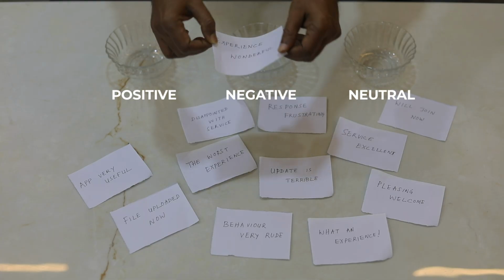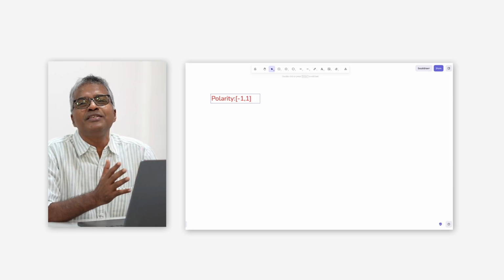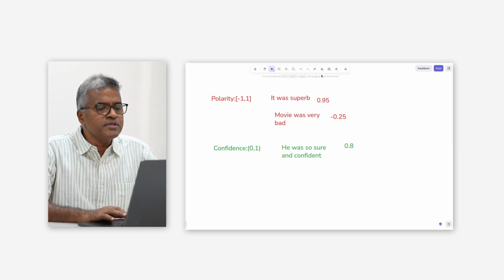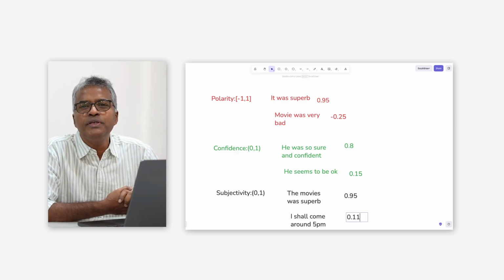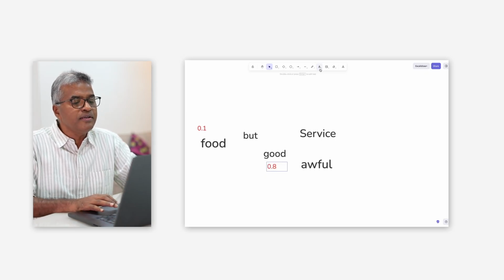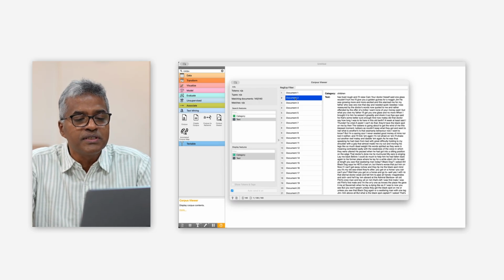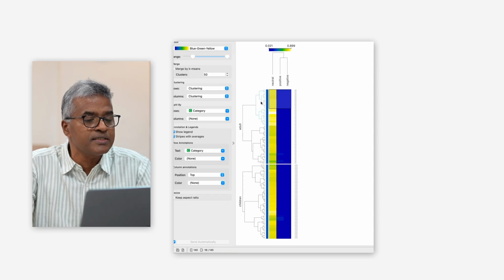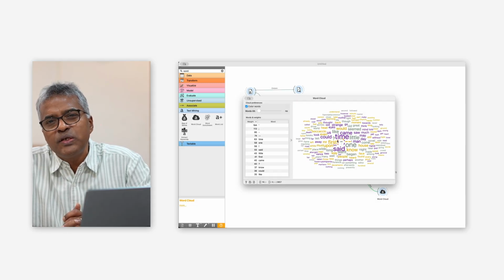How AI Detects Emotion From Text | Sentiment Analysis Explained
Ever noticed how the same sentence can sound happy, irritated, or sarcastic, depending on tone? Humans read emotions using voice, pauses, and facial cues. But AI may n’t have access to any of that. It only sees text.

In this episode of Truly AI, we unpack Sentiment Analysis, how machines try to detect emotions using words alone. You’ll see how AI converts words into numbers, where it works well, and why it may still need humans to truly understand context.

⏱️ Timestamps
00:00 Introduction::  Same Words, Different Feelings. A simple expression test shows why emotions are easy for humans—but hard for AI.

01:13 The three basic sentiment classes: Positive, Neutral, Negative.  And why modern AI goes beyond simple labels.

02:42 Polarity, Confidence & Subjectivity. The three core scores that act as the emotional fingerprint of any sentence.

07:51 How Sentiment Models Analyze Text. Tokenization, word weights, rules, and how attention changes meaning.

10:52 Live Demo: Sentiment Workflow In Orange. Visualizing polarity, confidence and subjectivity provide sentiment for text using a real dataset.

15:58 When AI Gets It Wrong. Sarcasm, culture, and context, classic cases where sentiment models fail.

17.17 Measuring Emotion vs Feeling It. Why AI can quantify emotions but can’t truly understand them, and why humans still matter.

💛 If you enjoyed this breakdown and want more simple, meaningful explanations about AI: